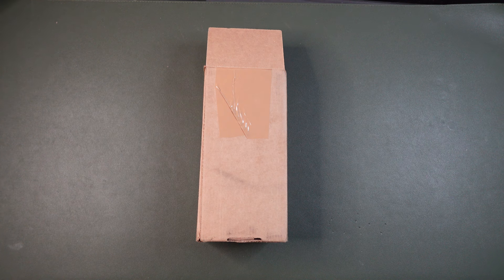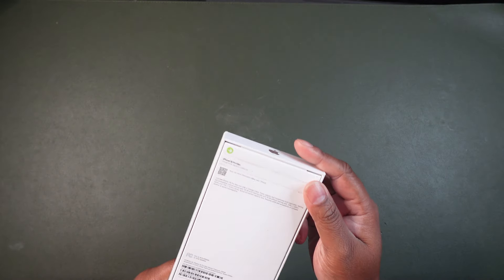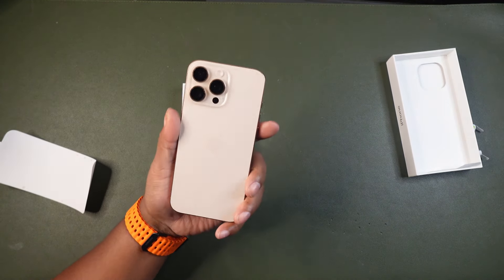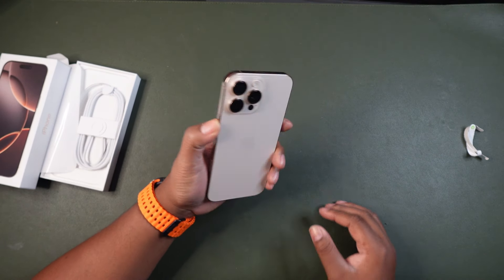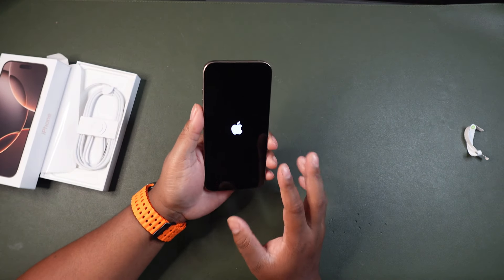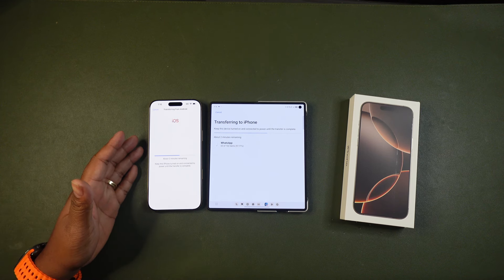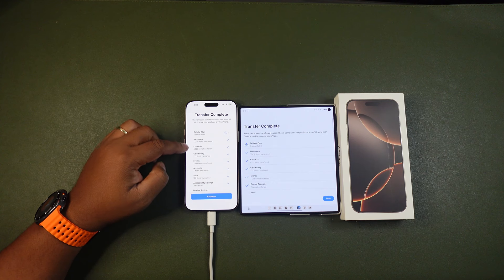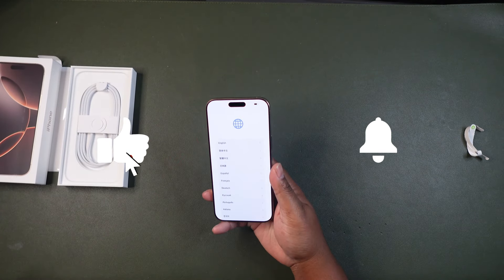IPHONE 16 PRO MAX IS FINALLY HERE! Juleon Tech Reviews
The wait is finally over! Apple's latest flagship device, the iPhone 16 Pro Max, has arrived! In this video, we'll be unboxing and reviewing the iPhone 16 Pro Max, exploring its new features, design, and specs. From its powerful A16 Bionic chip to its advanced camera system, we'll dive into what makes this device a powerhouse. Is it worth the upgrade? Watch to find out!

0:00 Intro
1:16 Unboxing Experience
2:56 First Impressions
4:51 Transfer Process
7:38 Final Thoughts